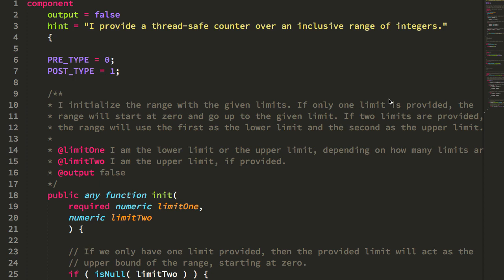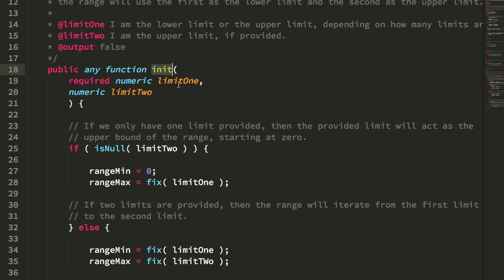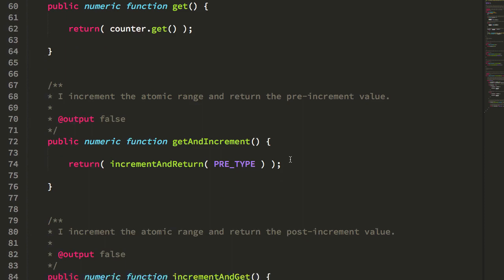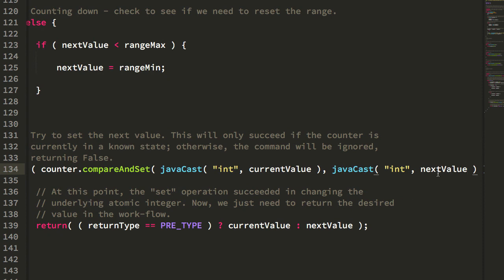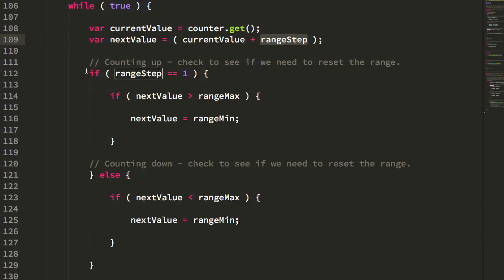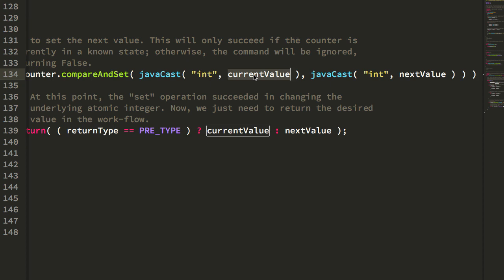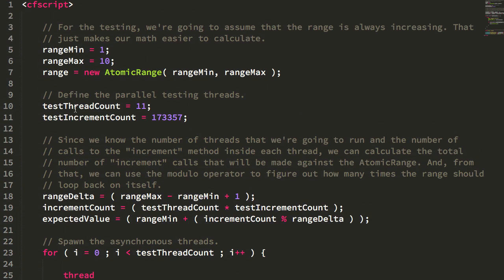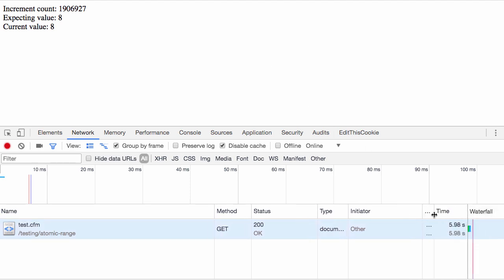Using Java’s AtomicInteger To Loop Over A Range Of Numbers In ColdFusion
Ben Nadel uses Java's AtomicInteger class to create an "atomic range" ColdFusion component, which will iterate over a range of numbers like a normal counter; but, will reset the counter once it has reached its upper-bound using a thread-safe approach without any additional locking.